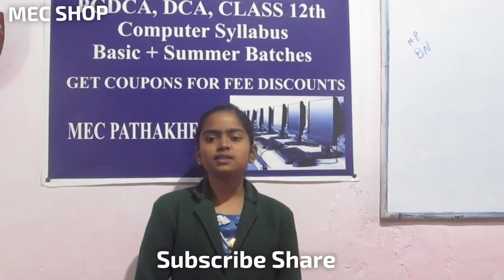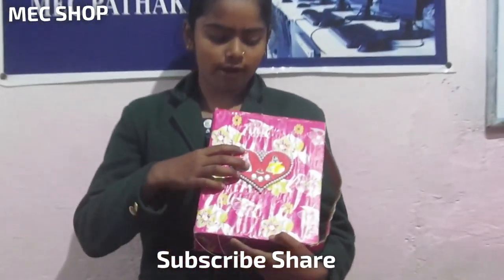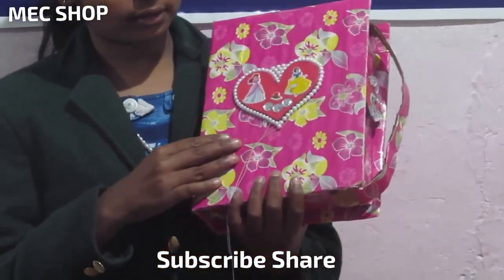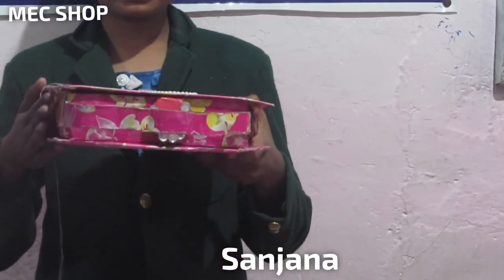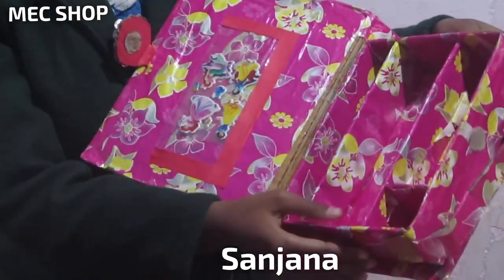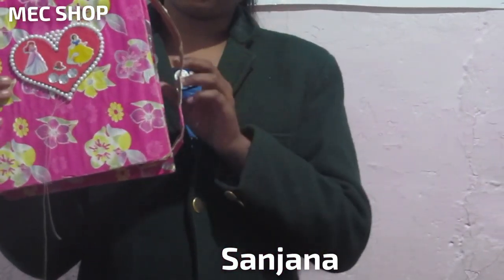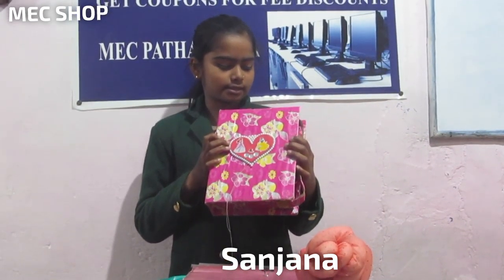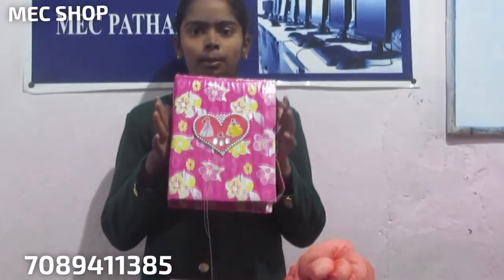SalesGirl Act@MECSHOP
Sanjana sharing her knowledge experience with her viewwes